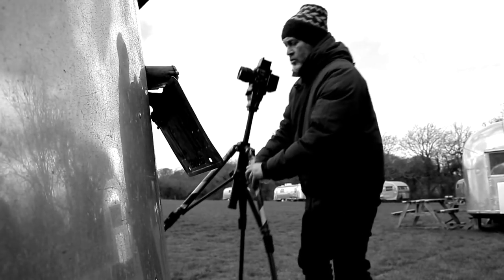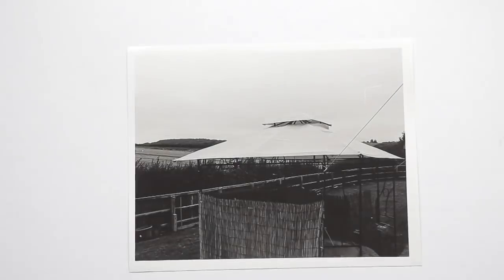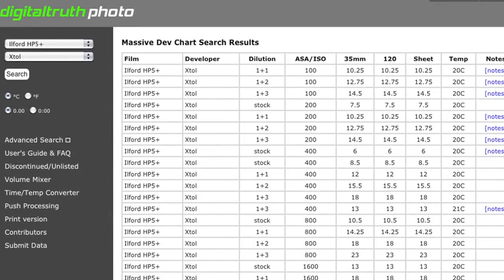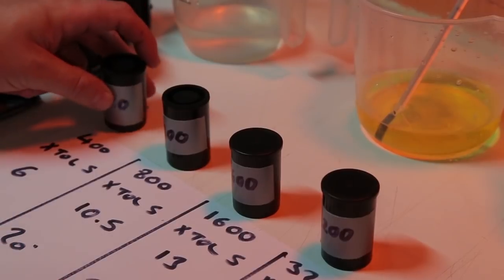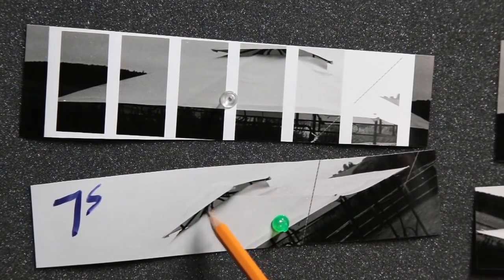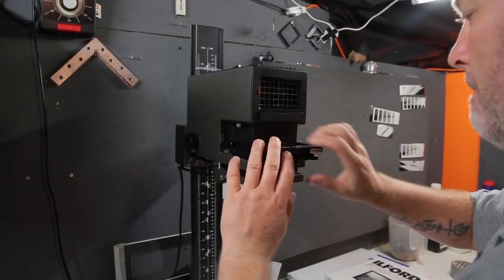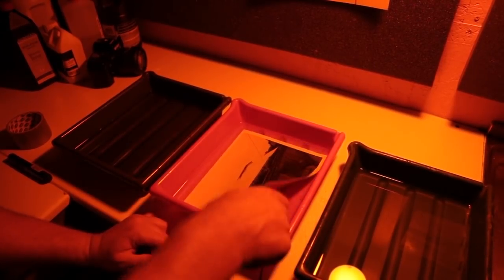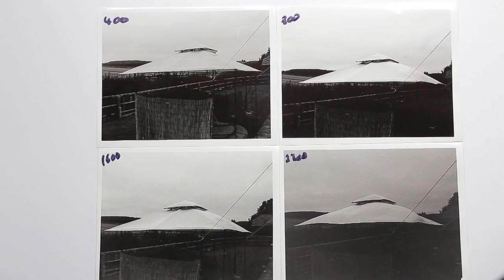PUSHING FILM AND TESTING ILFORD HP5 400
I have often Pushed and Pulled Film for various reasons but I thought I would test a roll of Ilford HP5 400 and push it to 800, 1600 and 3200 and Print my results just to see the variation in Grain and Contrast.

Not wanting to waste my developer I used small film canisters to develop the film.
I did not think I had much luck with the 1600 and 3200 mainly as I felt it was under developed.
Still, The test gave me a clearer understanding of pushing HP5 with XTOL.

Other Links
Massive Dev Chart -

MUSIC CREDITING

Title: Sneaky Snitch
Genre: Cinematic
Mood: Happy